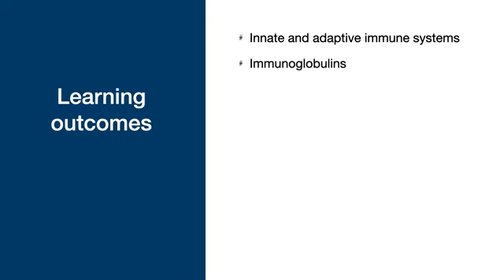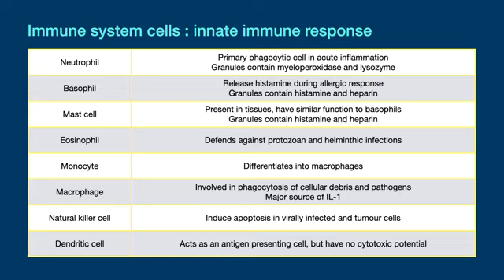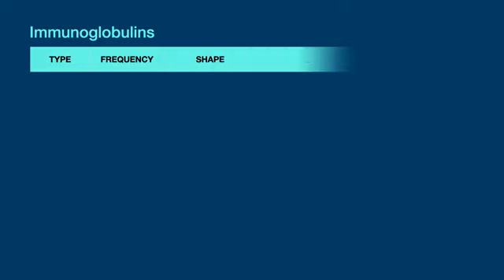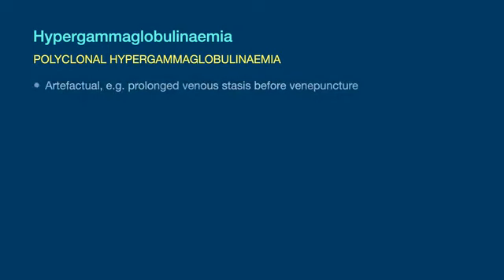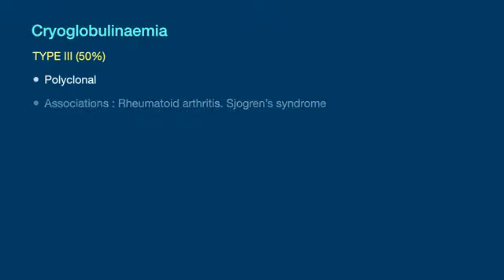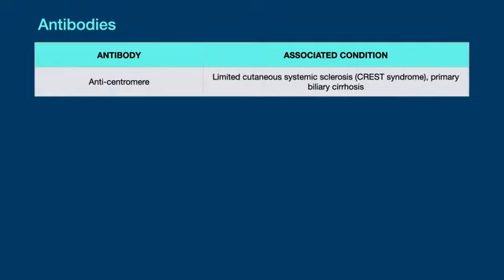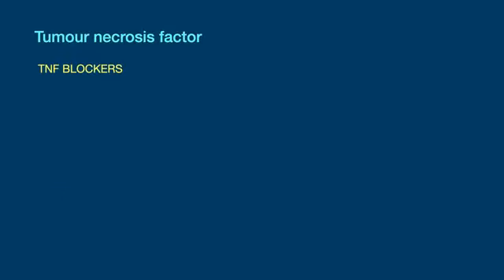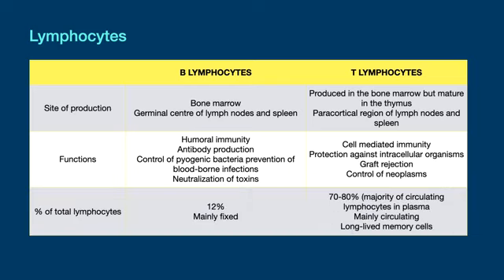The Immune System - High-Yield Review: Allergy & Immunology | Clinical Sciences Masterclass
The immune system high-yield clinical review covering core diagnostic criteria, evidence-based management, and essential exam frameworks.

👥 WHO SHOULD WATCH:
• Candidates preparing for international postgraduate examinations (MRCP UK Part 1, MRCP UK Part 2, PACES, USMLE, PLAB/UKMLA, AMC).